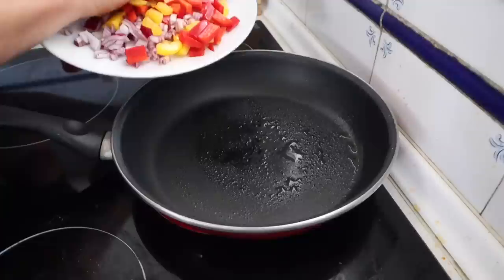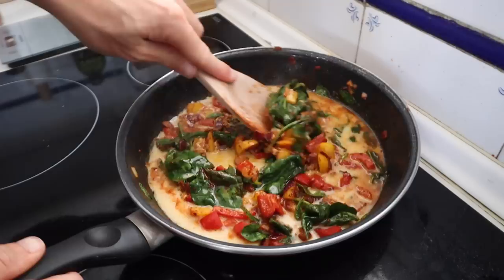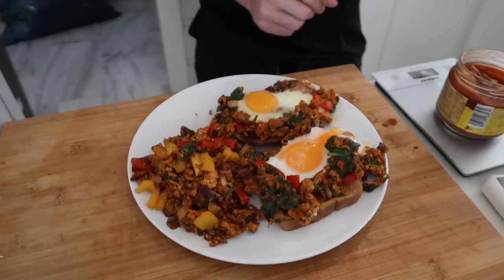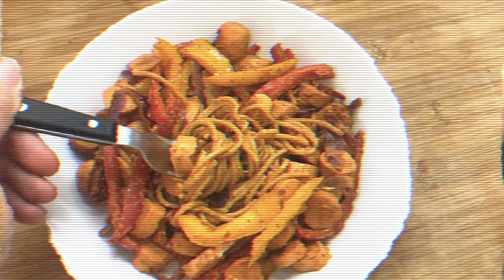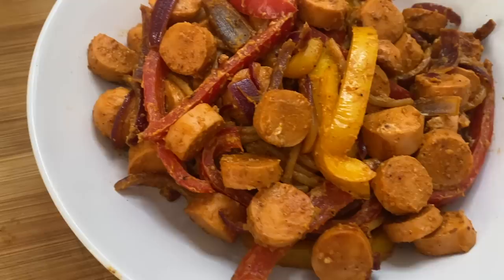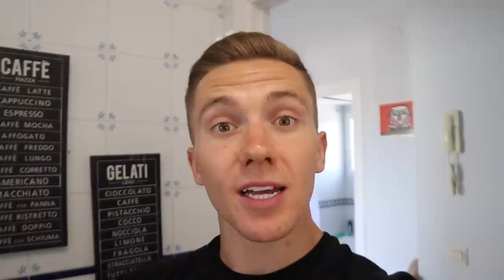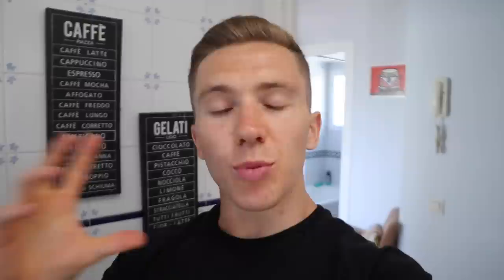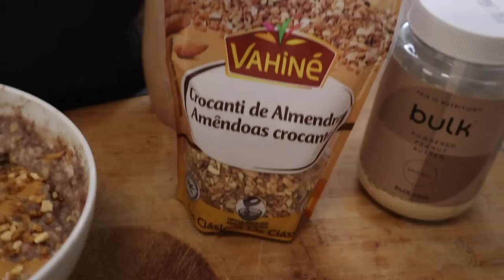The Best *Meal Plan* I Have Ever Followed | Insane FAT LOSS (EAT LIKE THIS)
Meal plans absolutely suck for the most part. However, this is one meal plan that works absolute WONDERS for me. It's insane. If you're on a fat loss journey, you need to check it out 🤝
I have been on a number of fat loss journeys over the years and as a result, I've made a lot of mistakes. I've made mistakes with calories and how I distribute them throughout the day. I've made mistakes with my protein intake and how it was affecting my other macronutrients. So in today's video, I speak about the changes I have made to come up with the best meal plan I have ever followed for fat loss.

And remember, what works well for me might not work well for you. However, I am certain that if you're on a fat loss journey and you're looking for insane fat loss results, you'll take a lot from this video whether it's advice on how to spread your calories out, what kind of snacks to have, how much protein to eat and more. It's filled with little gems.

And it goes without saying, but in this meal plan video, I make a no. of low calorie high protein and high volume recipes that you can add to your recipe bank. So if you're on any kind of weight loss or fat loss or fitness journey in general, these are absolutely insane.

Low Calorie High Protein Meal 1: Huevos Rancheros on Toast
KCAL: 468
PRO: 40
CHO: 14
FAT: 10

Low Calorie High Protein Meal 2: Chicken, Cheesy Potatoes & Broccoli
KCAL: 465
PRO: 51
CHO: 49
FAT: 9

Low Calorie High Protein Meal 3: Cheesy Fajita Spaghetti
KCAL: 505
PRO: 44
CHO: 58
FAT: 9

Low Calorie High Protein Meal 4: Egg White Protein Porridge
KCAL: 443
PRO: 51
CHO: 36
FAT: 9